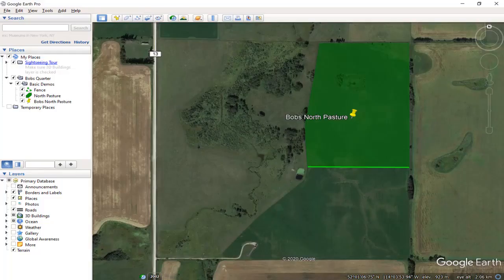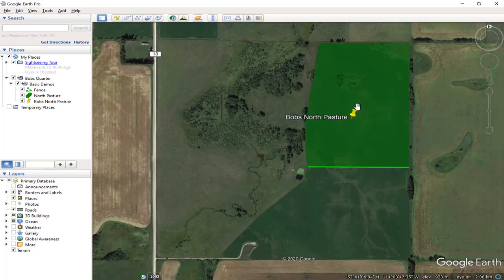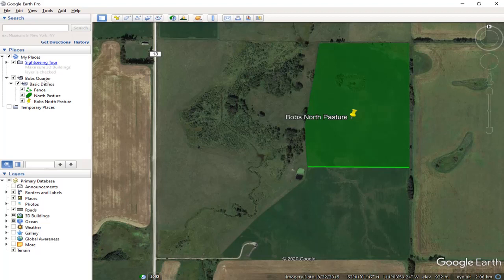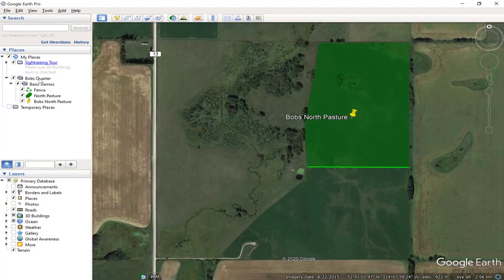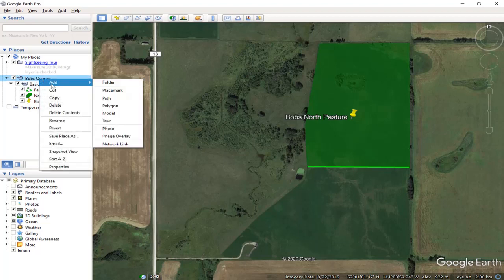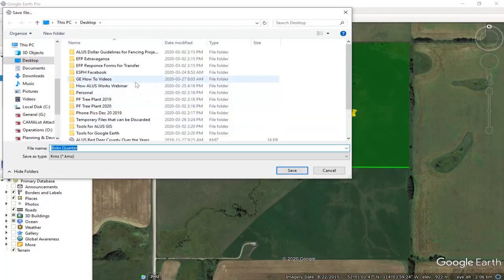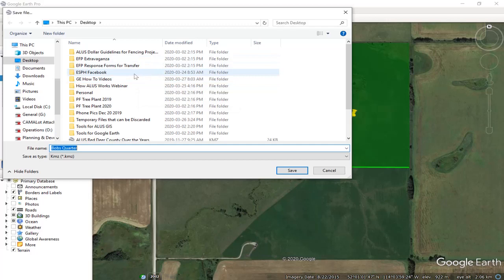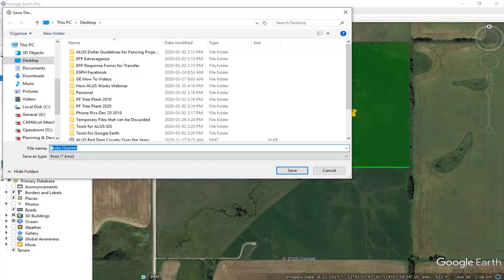How to Save Work to Your Computer in Google Earth Pro - GE Tips #7 - By Ken Lewis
A quick tutorial on how to save your Google Earth file onto your computer as a back-up, or to allow you to transfer your work to someone or somewhere else.